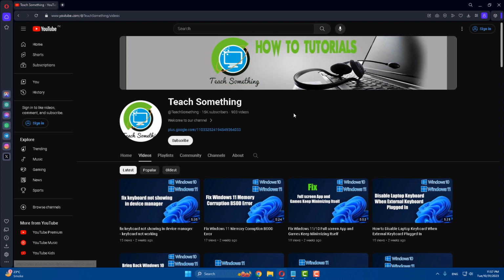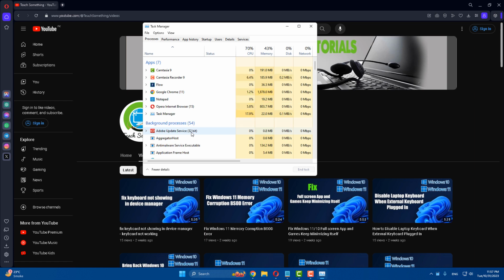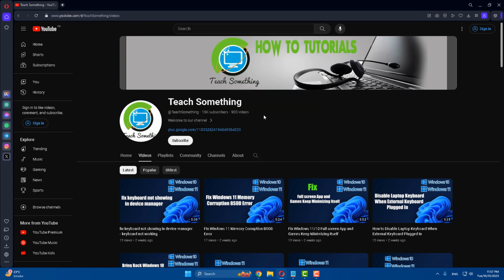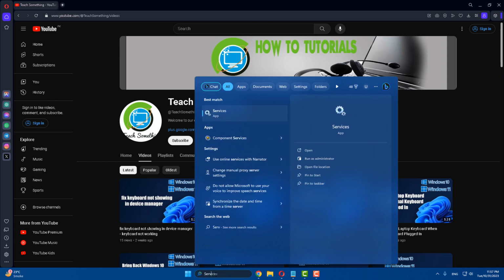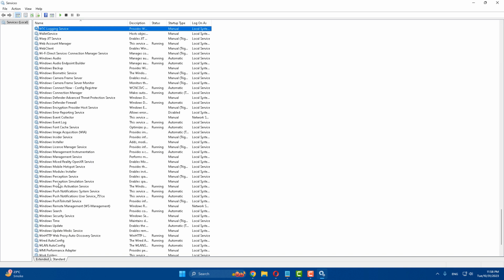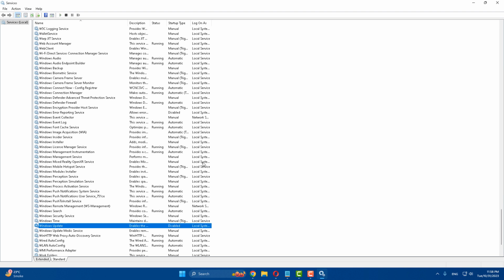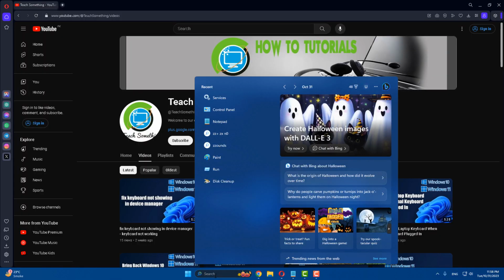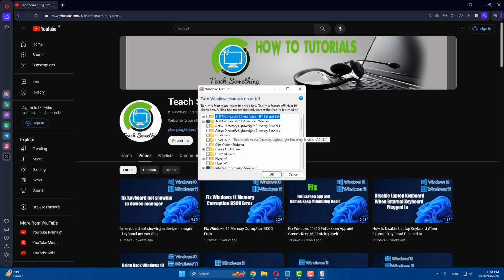Fix Windows 11/10 PowerShell Keep Popping Up Randomly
In this video tutorial i will gonna show you How to Fix Windows 11/10 PowerShell Keep Popping Up Randomly.